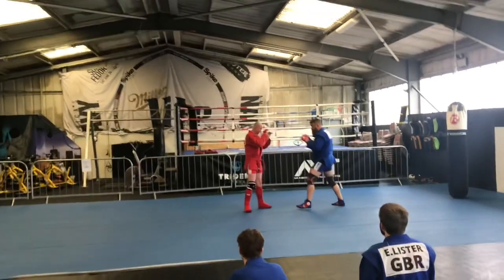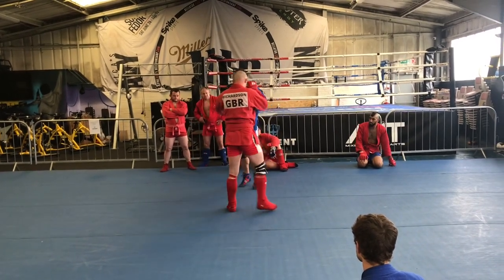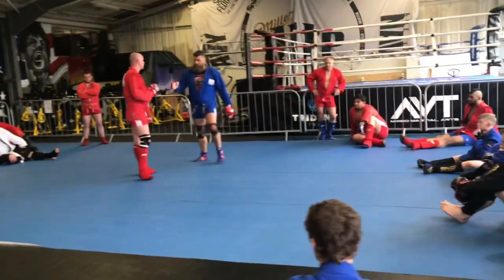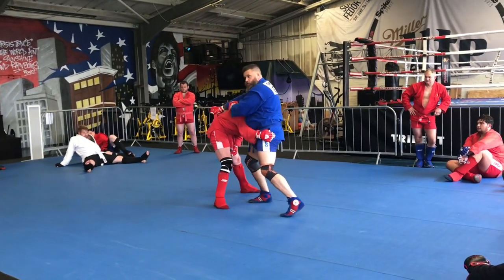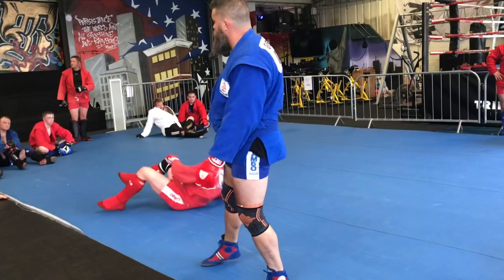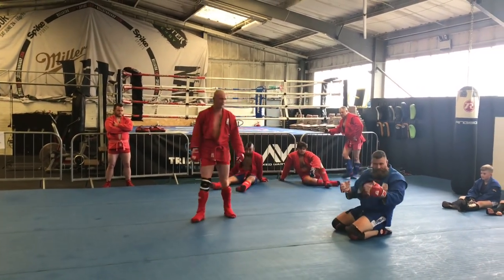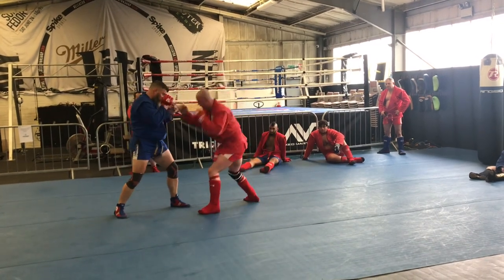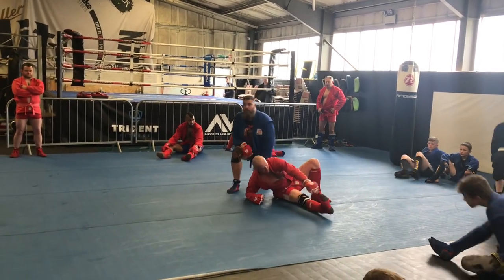Combat Sambo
Some clips from a combat sambo workshop in Leeds AVT MMA gym. Working from a combination and counters to it. Seminars and workshops are available to add sambo to your repertoire - gain the advantage by learning to hit people with the planet… The ground never misses!!